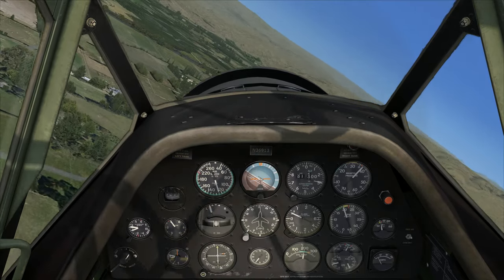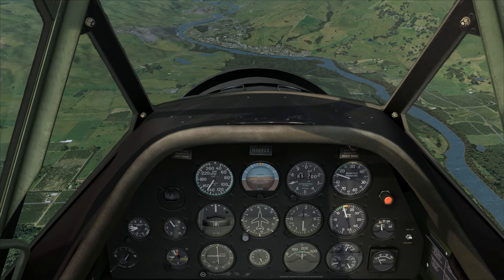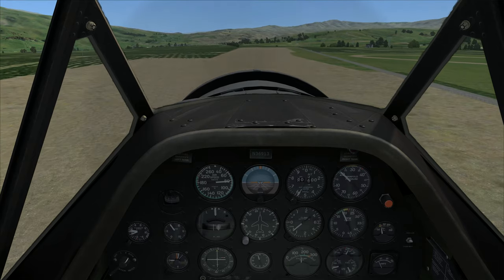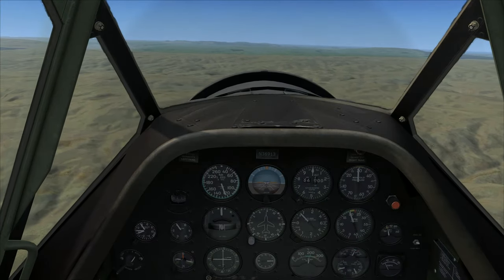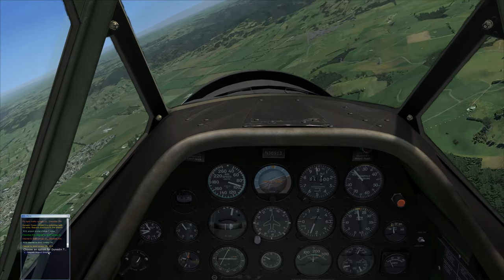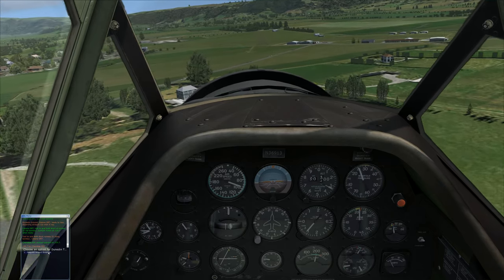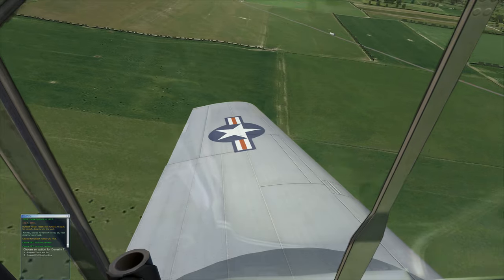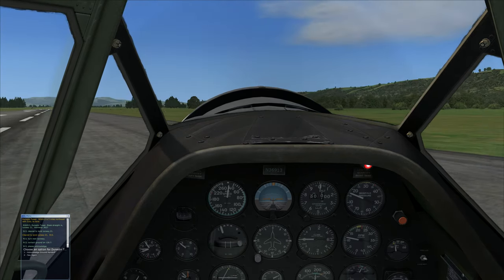FSX A2A/OrbX World Tour - New Zealand (Part 10)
T6 Texan our bird of choice today. Take off Alexandra (NZLX).First stop at Roxburgh (NZRX) after we eventually found it! Then onto the City of Dunedin, we drop byboth airports there, Taieri (NZTI) finally Dunedin (NZDN).